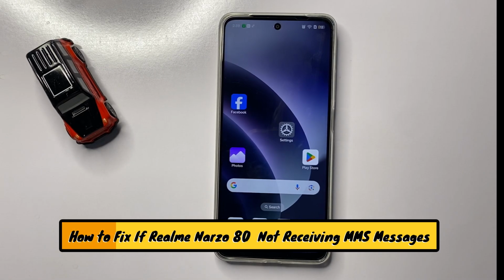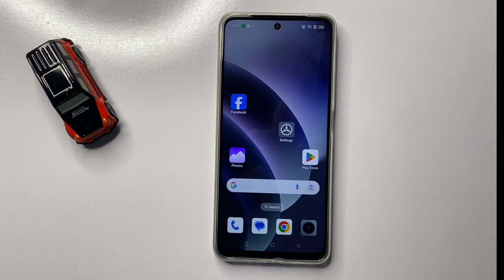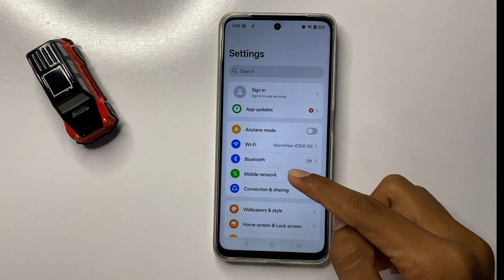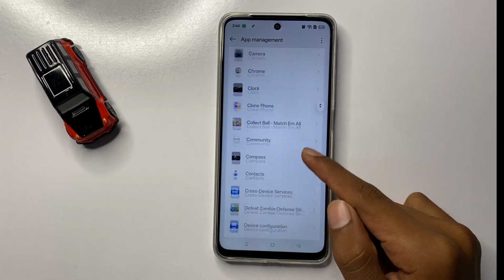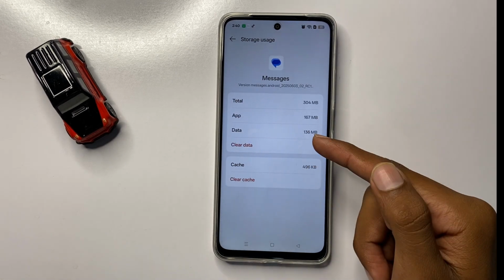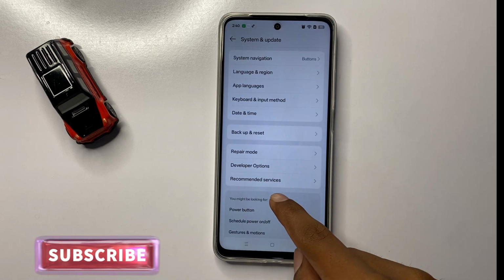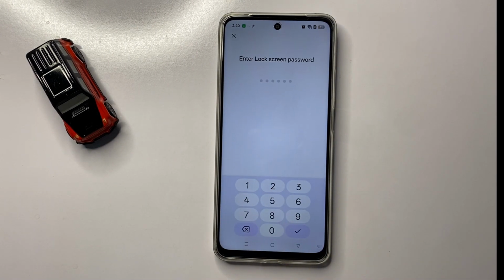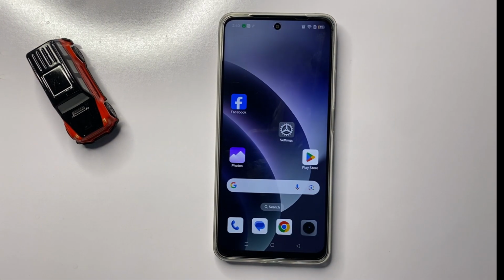✅ How to Fix Realme Narzo 80 MMS Not Receiving – Step by Step Guide